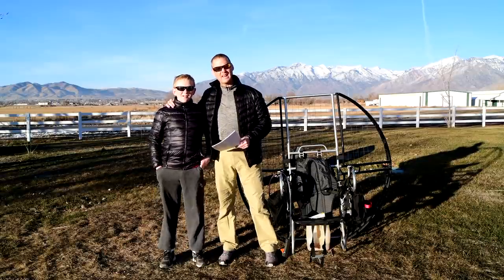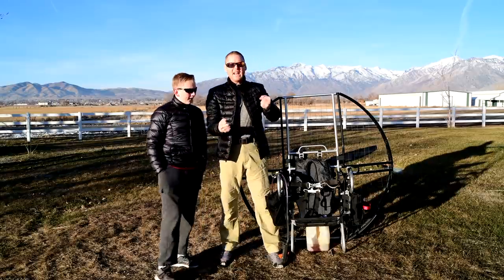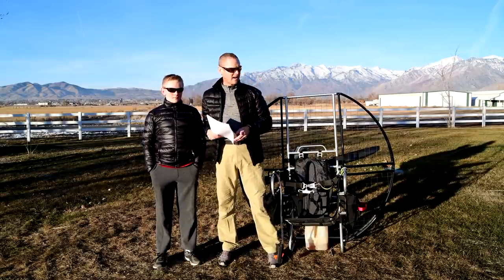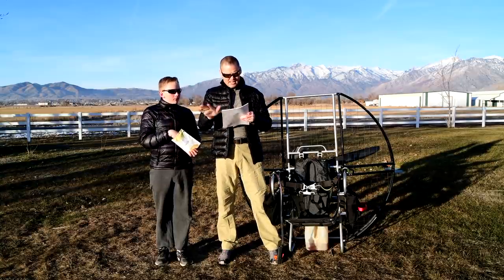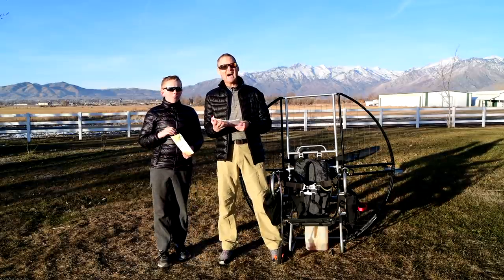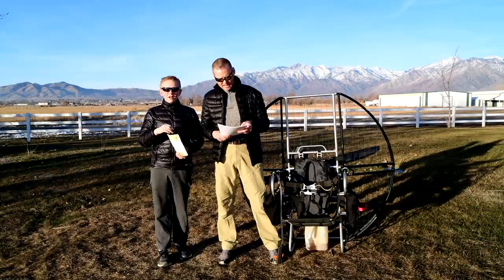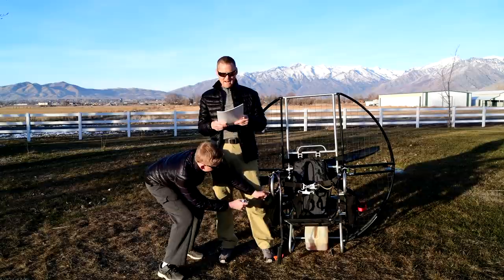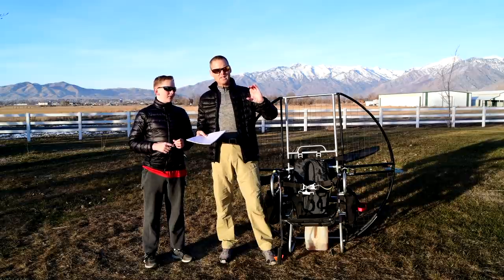Page 12 of the 304 Reasons Flat Top Paramotors Are The ONLY Powered Paraglider To Buy & Fly!!